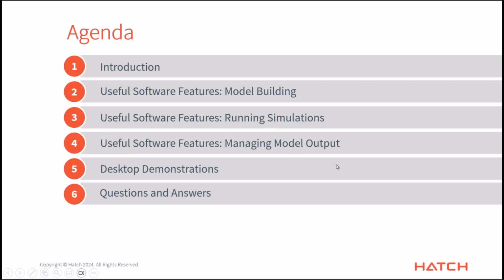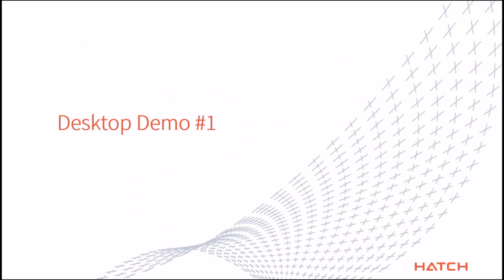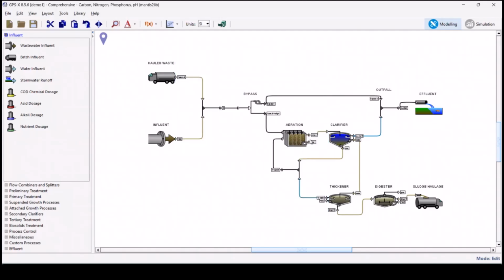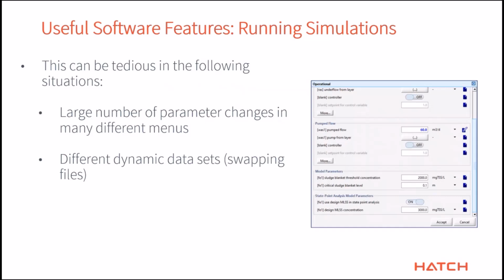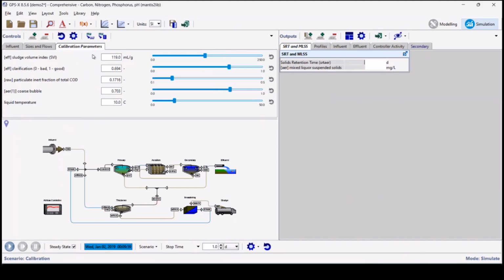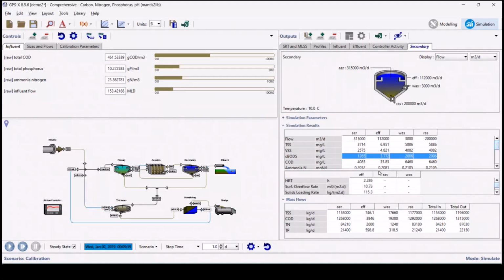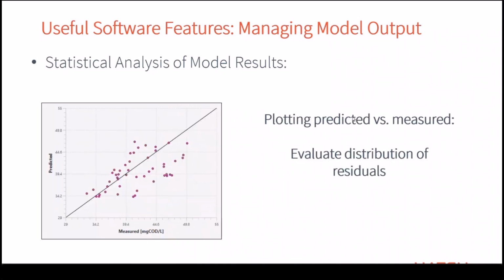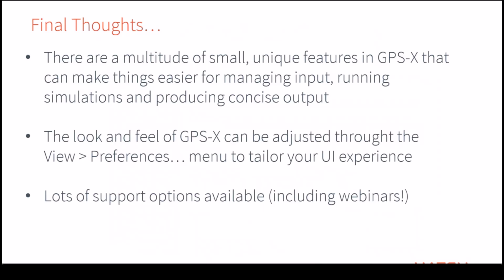Handy GPS-X Features to Streamline Your Modelling Tasks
Join us for a free 60-minute webinar where Hatch experts will discuss and demonstrate some highly valuable features and tools that sometimes get overlooked by users.
Learn about how to most effectively measure your model goodness-of-fit, automatically visualize the most important aspects of your model, and customize many of the software interface tools to best meet your modelling needs.